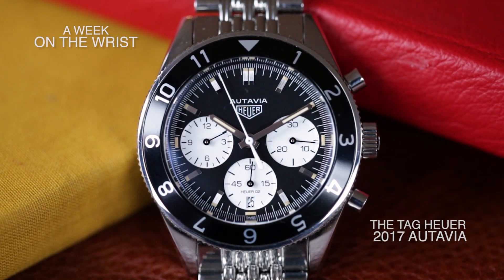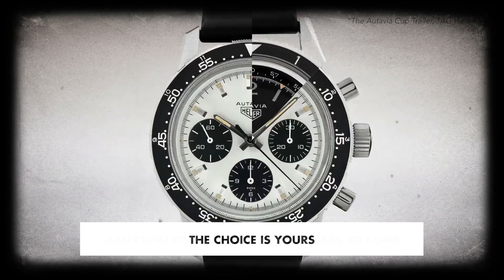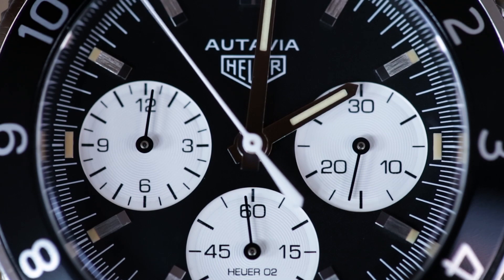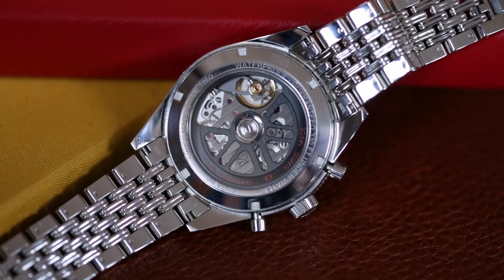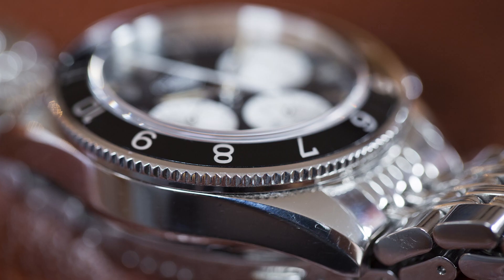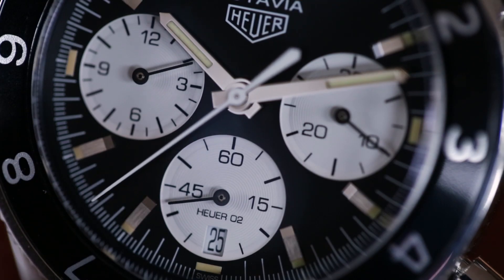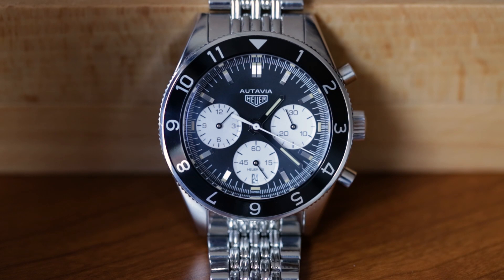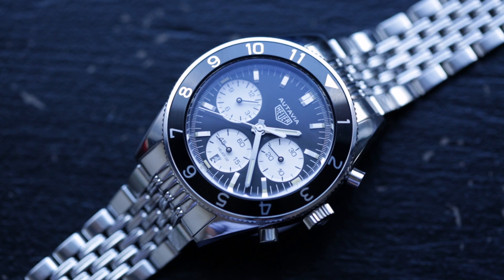A Week On The Wrist: The TAG Heuer Autavia 2017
There are a number of qualities about the new Autavia that piqued our interest from the very beginning and keep bringing us back to it. First, it's the one chosen by you, the public, when TAG Heuer announced it would revive one of 16 first generation Autavias – the watchmaker’s iconic chronograph – and let online users vote for their favorite.

The winner was the hugely popular Autavia Ref. 2446 with Mark Three dial, designed in 1966 and famously worn by Formula 1 champion Jochen Rindt. We admire this earnest approach to honoring a classic design and doing so thoughtfully. We also love TAG Heuer's use of one of the great new affordable in-house chronograph calibers out there to power the Autavia 2017.

Now, HODINKEE Senior Editor Jon Bues puts the Autavia to the test by wearing it for seven consecutive days. Here he is to deliver his impressions for one of his first HODINKEE articles, A Week on the Wrist with the TAG Heuer Autavia 2017.